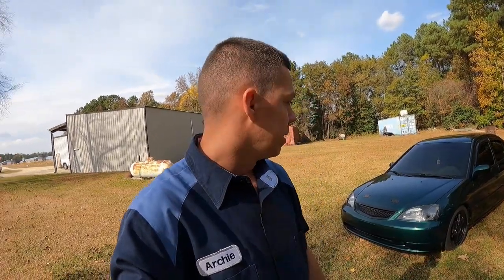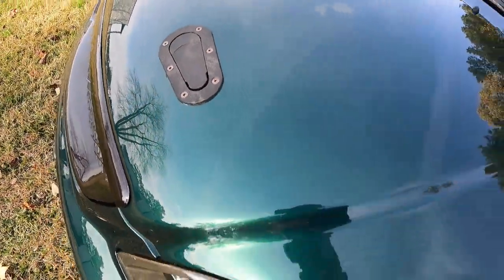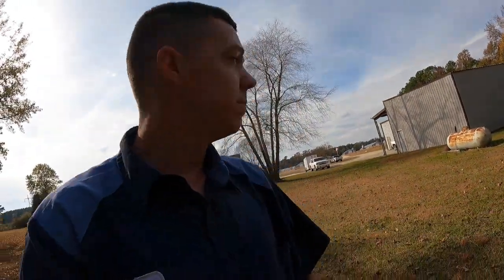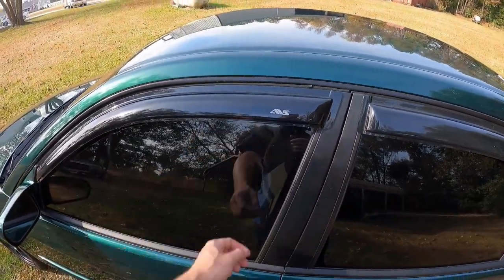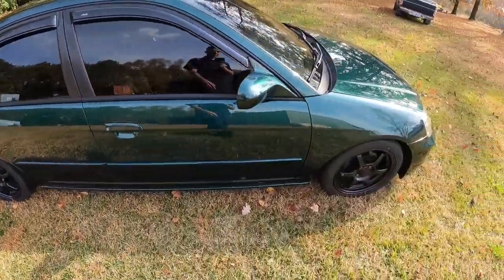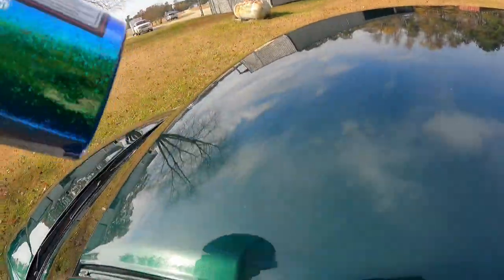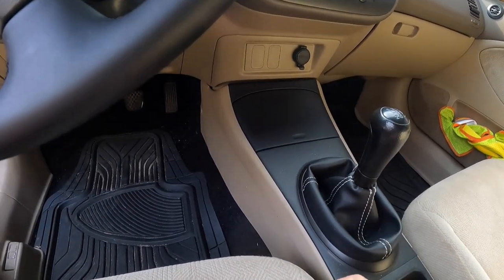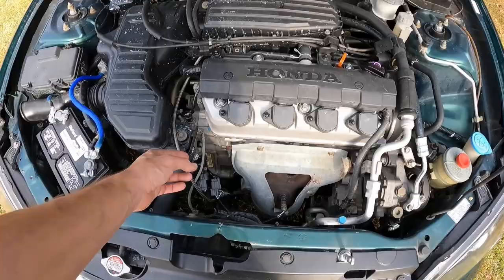Paint Reveal! DIY paint job finally finished!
On this episode we go over the finished product of our 2002 Civic 7th gen paint job.  Look back to our previous videos on this project where we go over the complete process of bodywork / paint.  Thanks.